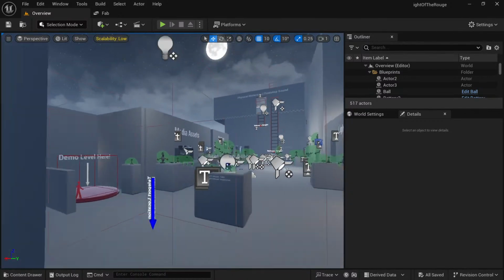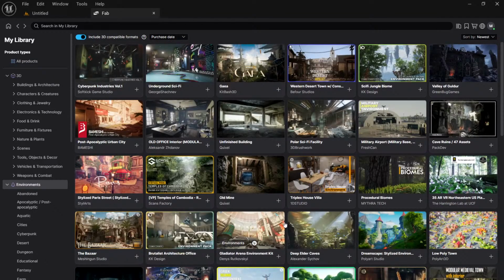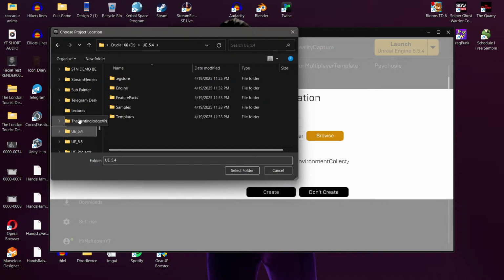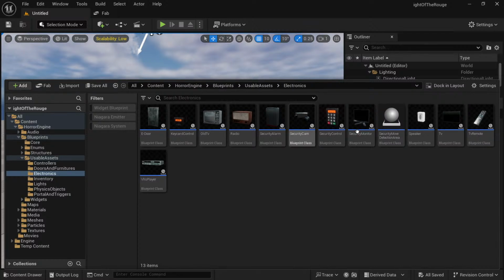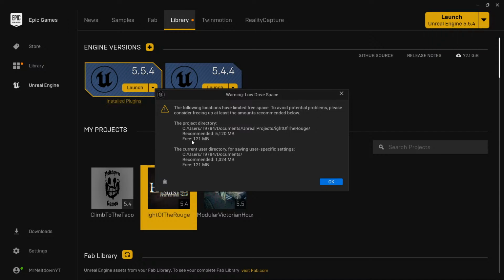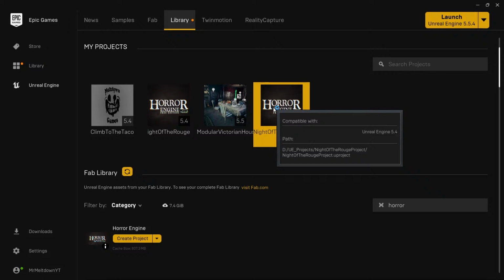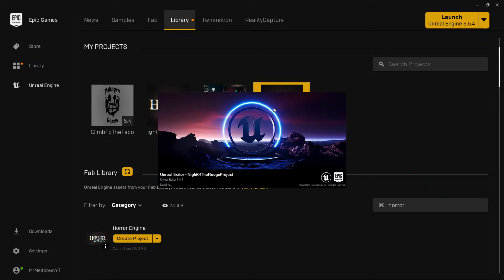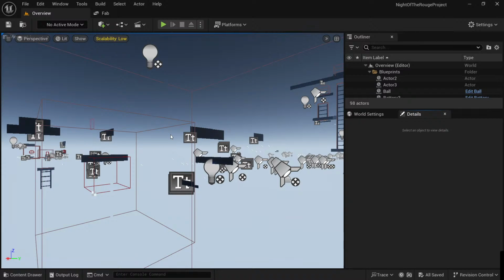Making A Horror Game LIVE!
Just hang out with me while I make a horror game!